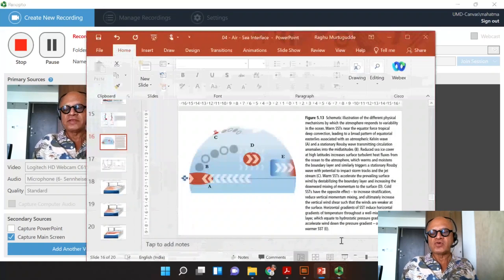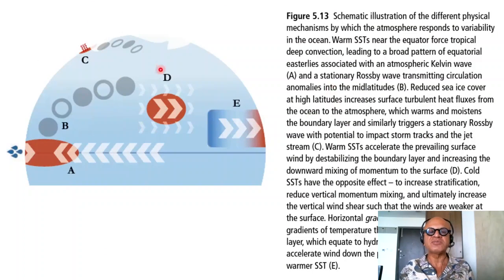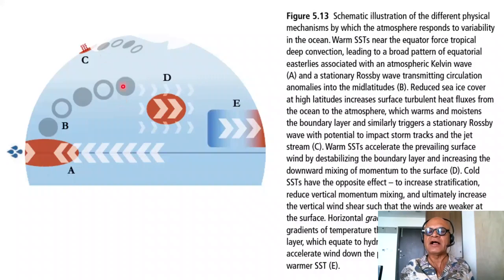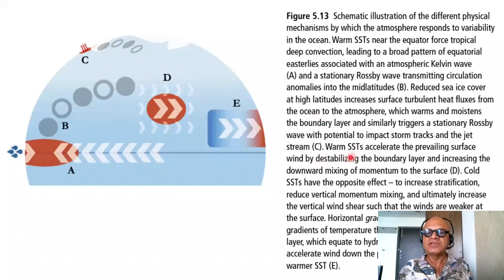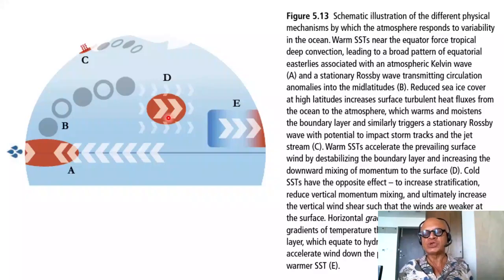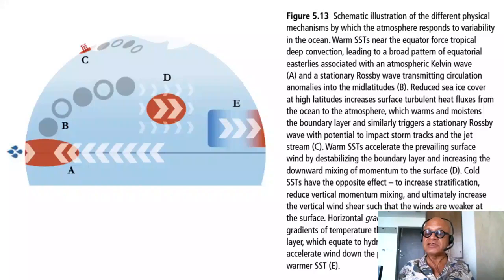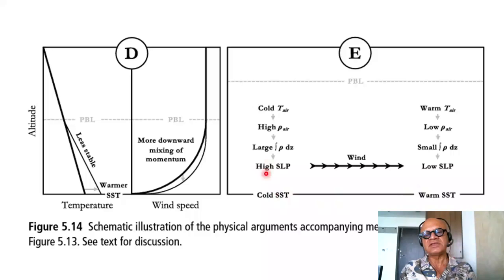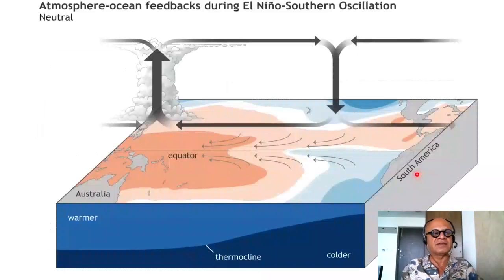5 Atmospheric Response to Ocean Variability